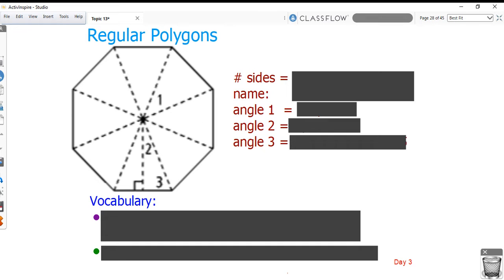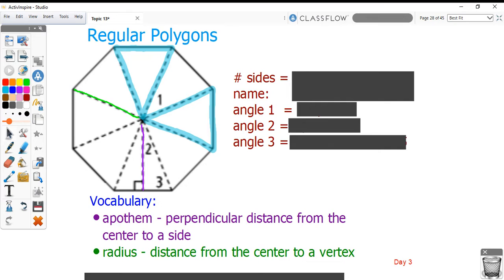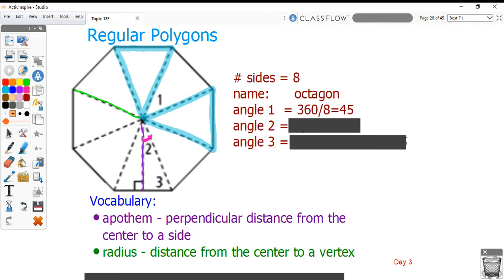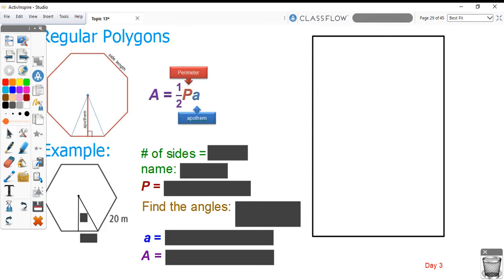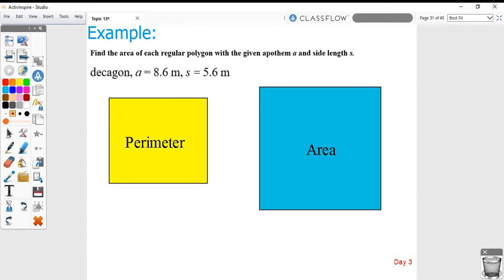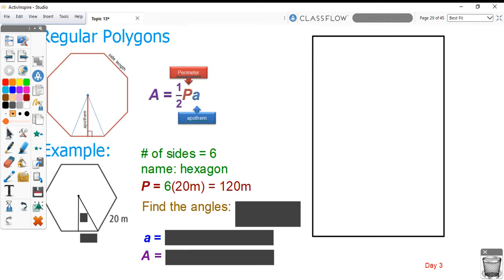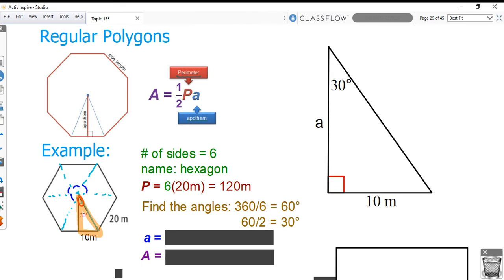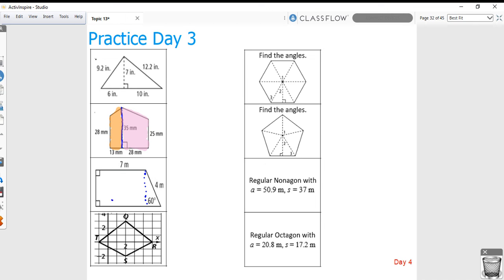Topic 13 Notes (Day 3): Angles and Area of Regular Polygons